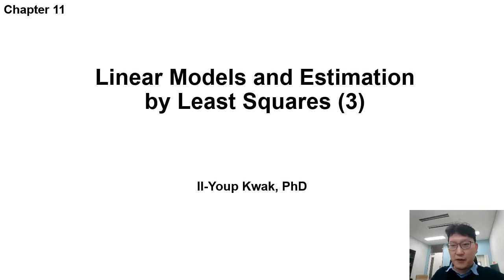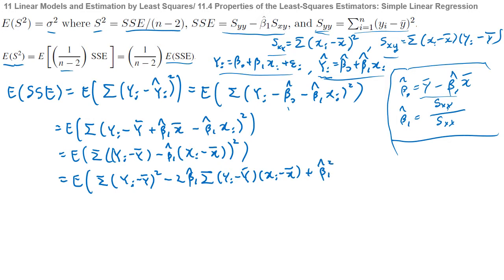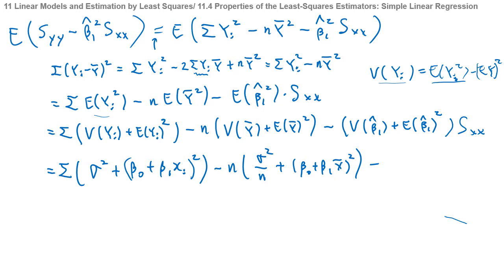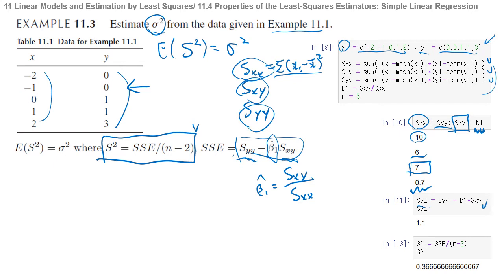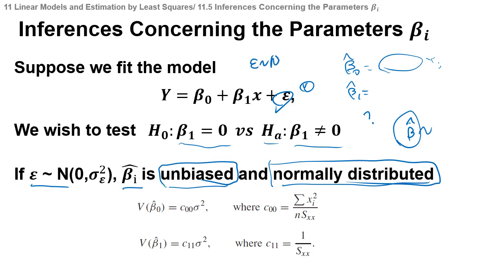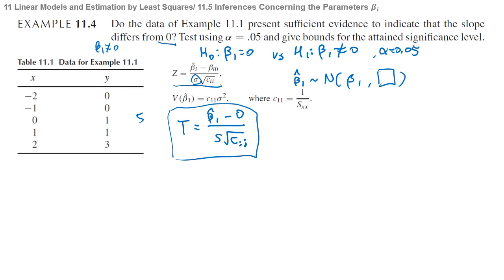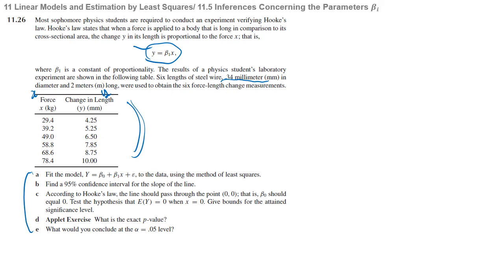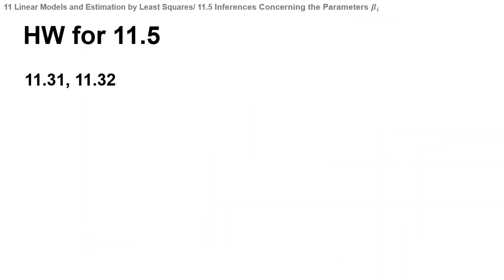w12 ch 11.4~11.5 Linear Models and Estimation by Least Squares